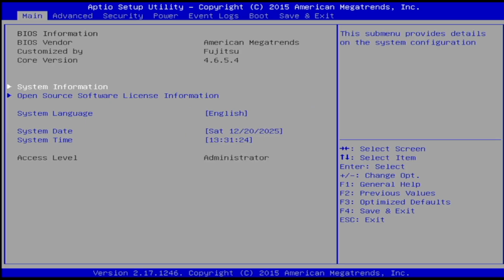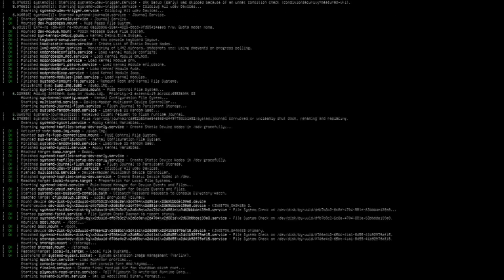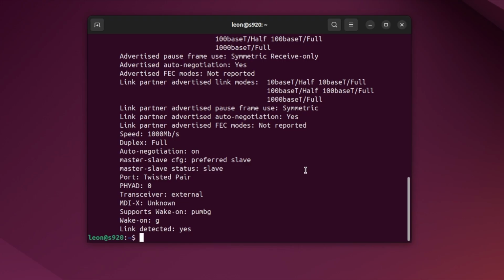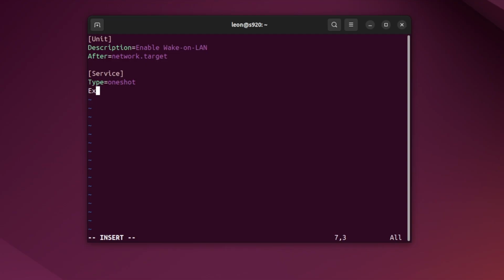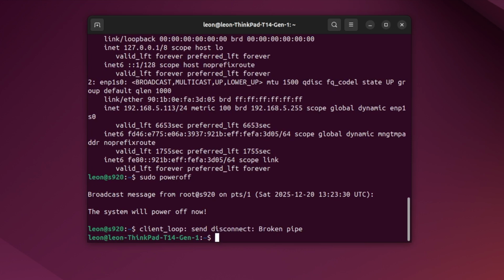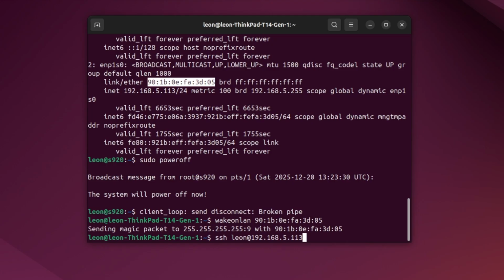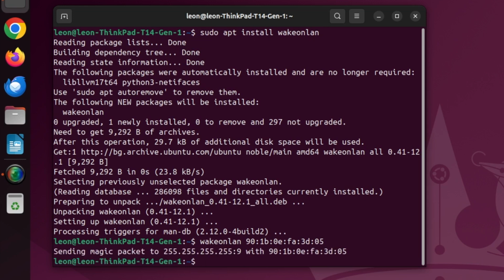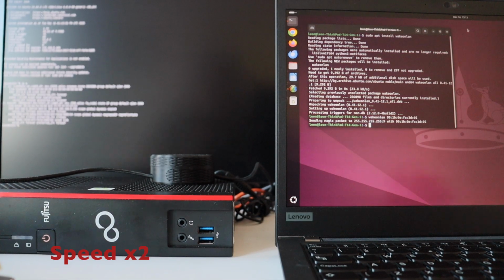Remote Power Control on Linux: Using Wake-on-LAN with Ubuntu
Wake-on-LAN is often a convenient way to keep a computer powered off most of the time and still bring it up when needed, like waking a home server to SSH into it, start a few containers, run backups, grab files from a NAS, or fire up a dev machine without having it fully running 24/7. This video demonstrates how to setup Wake-on-LAN on Fujitsu Futro s920 with Ubuntu 24.04 LTS server. Wake-on-LAN on Linux depends on driver and hardware support and interface names or paths can differ between systems, but the following steps describe a common and working approach on Ubuntu 24.04 LTS. First, running sudo ethtool network-interface is simply a diagnostic step that shows the current settings of the network interface, including whether Wake-on-LAN is supported and which mode (if any) is currently active, so you can confirm the hardware and driver are capable of WoL. Next, sudo ethtool -s network-interface wol g explicitly enables Wake-on-LAN in "g" mode, meaning the interface will wake the machine when it receives a magic packet, but this setting is temporary and will be lost after a reboot, which is why the next steps exist. By running sudo vim /etc/systemd/system/wol.service, you create a custom systemd service file that re-applies the WoL setting automatically at boot; the [Unit] section describes the service and ensures it runs after the network stack is initialized, the [Service] section defines it as a one-shot action that executes /sbin/ethtool -s network-interface wol g exactly once to enable WoL, and the [Install] section tells systemd that this service should be part of the normal multi-user startup. After saving the file, sudo systemctl daemon-reload forces systemd to re-read its configuration so it becomes aware of the new service, sudo systemctl enable wol.service registers the service to run automatically on every boot, and sudo systemctl start wol.service runs it immediately so you don’t need to reboot to activate the setting. Finally, the wakeonlan 90:1b:0e:fa:3d:05 command (run from another machine on the same network or a properly routed network) sends a magic packet to the specified MAC address, which is the actual test that confirms everything is working and that the Ubuntu system can now be woken remotely over the network.

sudo ethtool enp1s0

sudo ethtool -s enp1s0 wol g

sudo vim /etc/systemd/system/wol.service

[Unit]
Description=Enable Wake-on-LAN
After=network.target

[Service]
Type=oneshot
ExecStart=/sbin/ethtool -s enp1s0 wol g

[Install]
WantedBy=multi-user.target

sudo systemctl enable wol.service
sudo systemctl start wol.service

wakeonlan MAC

📚 Useful Links
Setting Up Wake-on-LAN on Ubuntu 24.04 LTS

📕 Chapters
0:00 Intro
0:27 BIOS
2:29 Ubuntu
7:29 Demo
9:42 Advantages
10:01 Disadvantages
10:31 Conclusions